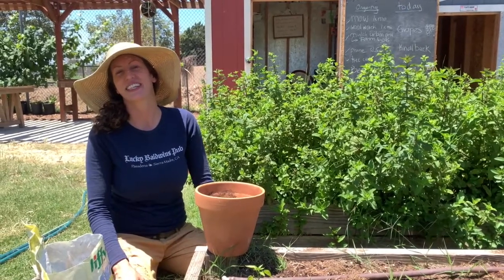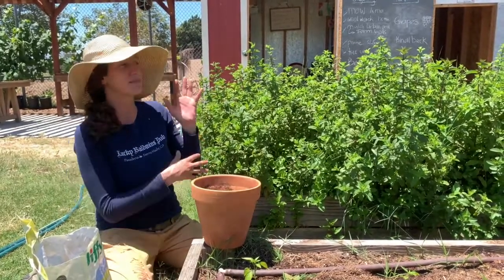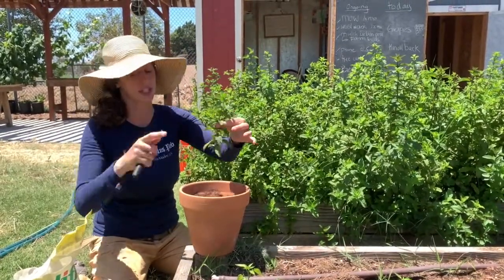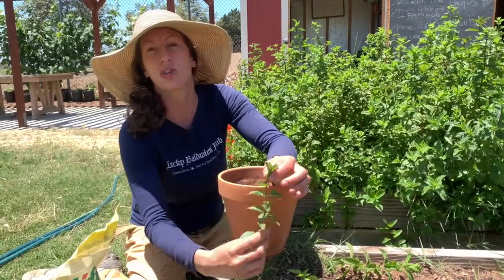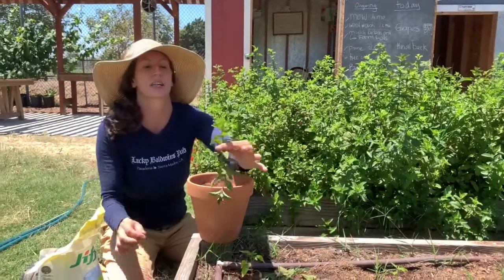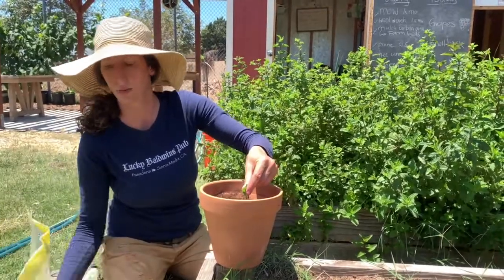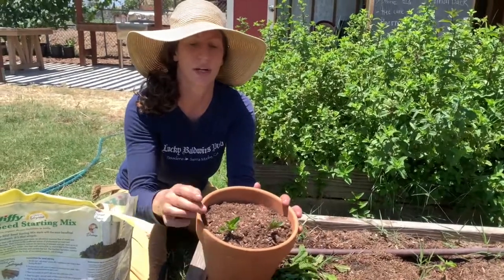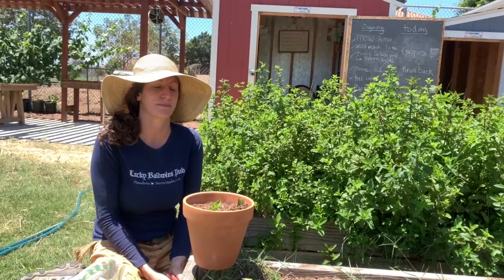Kids Gardening with Liz Episode 54: Propagate from a Cutting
Learn how to start a new plant using a cutting from an existing plant.